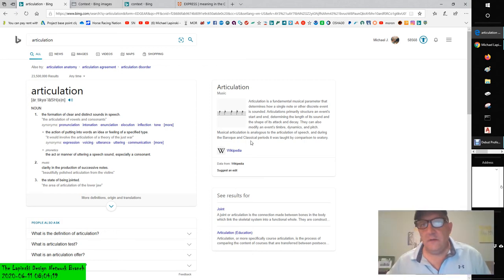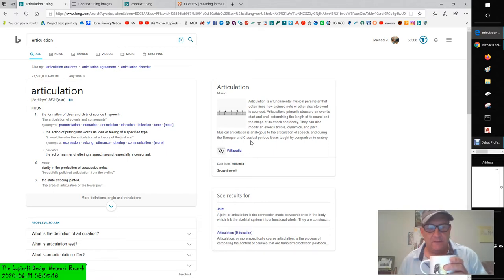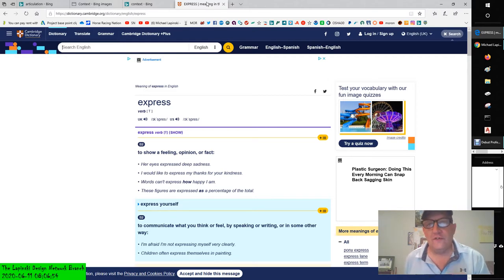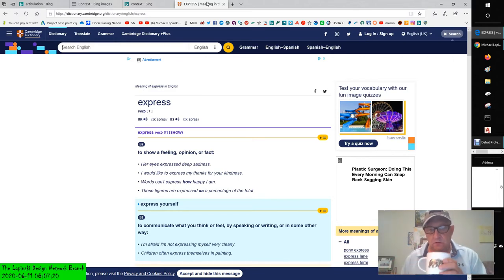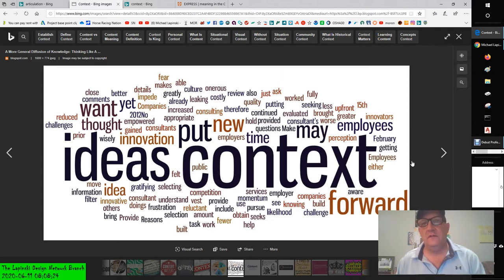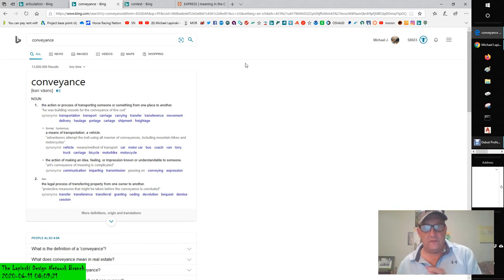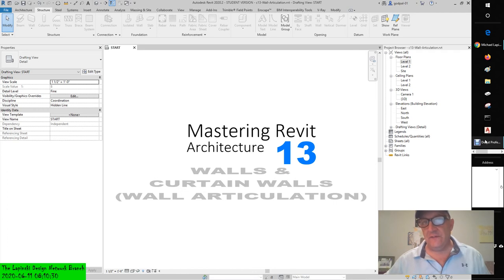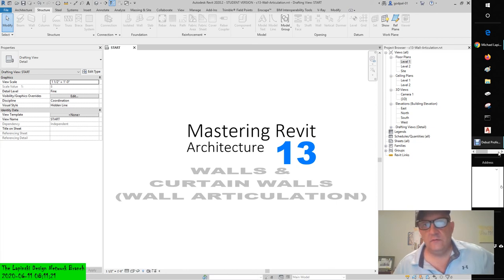Using Extended Modeling Techniques & Adding Wall Articulation to Basic Wall System Families